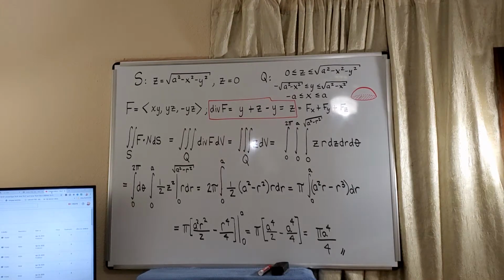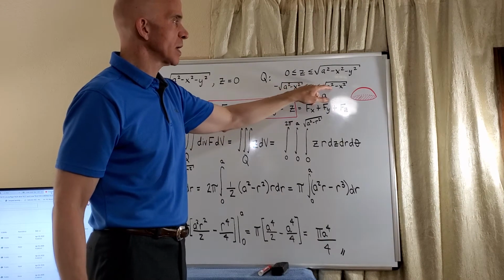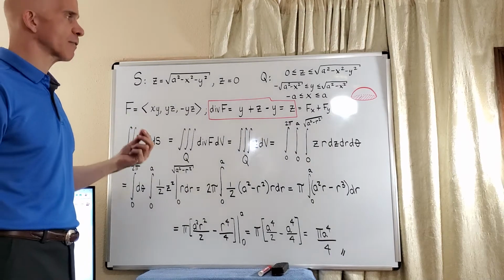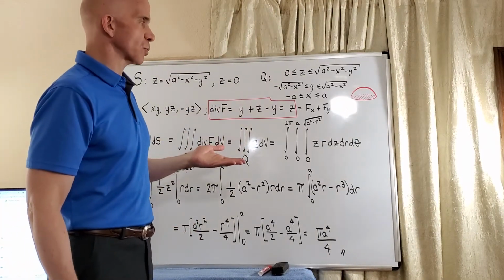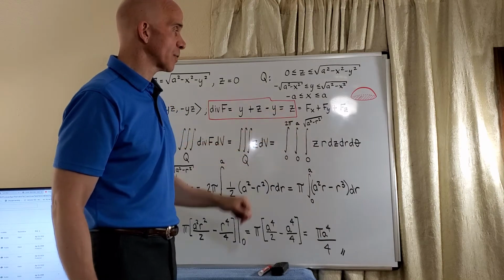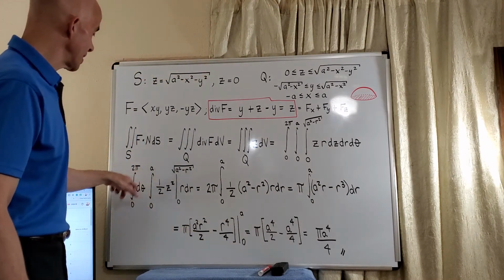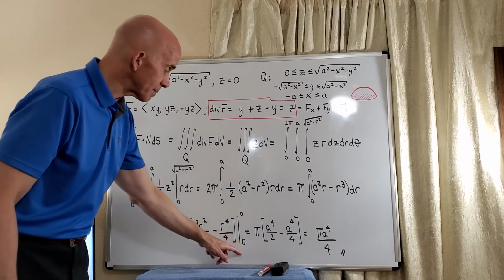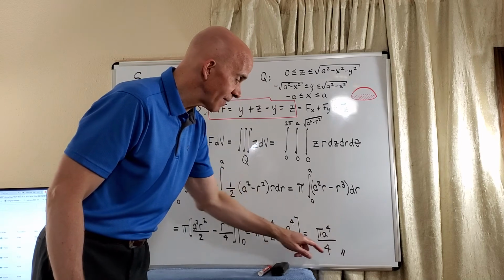Divergence Theorem #2 CALCULUS III